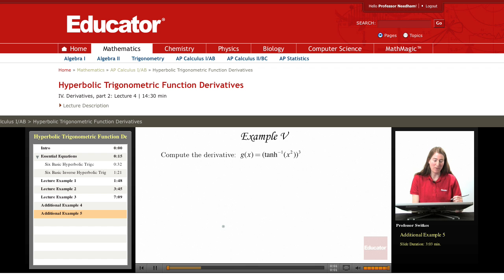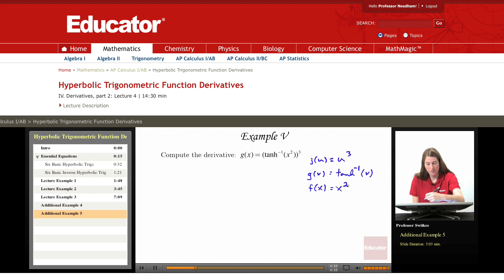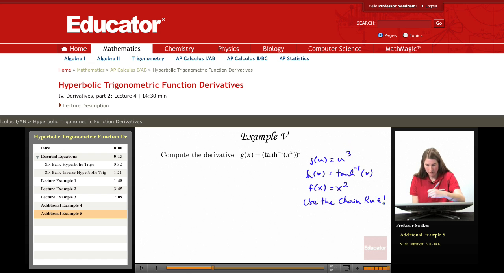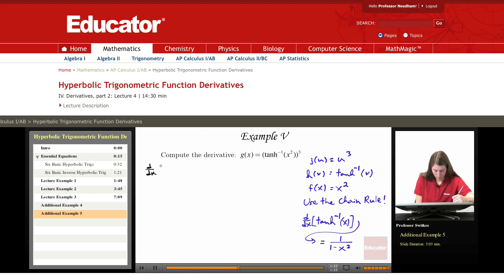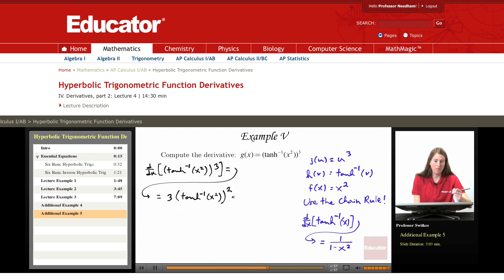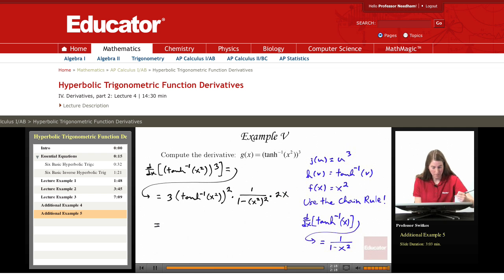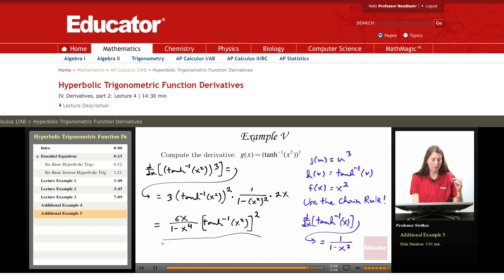Calculus: Hyperbolic Trigonometric Function Derivatives